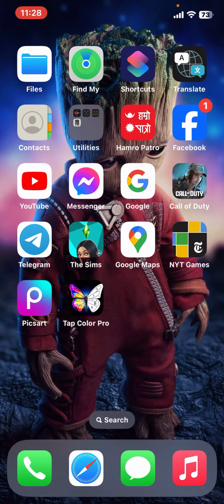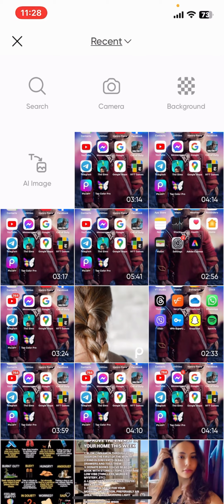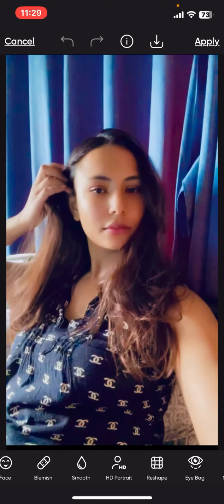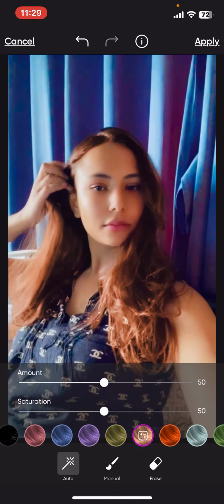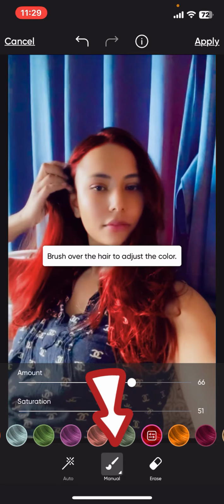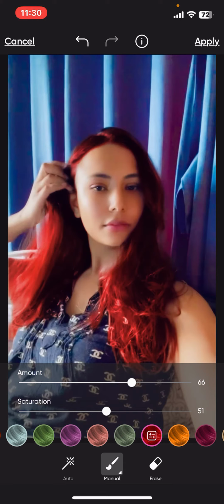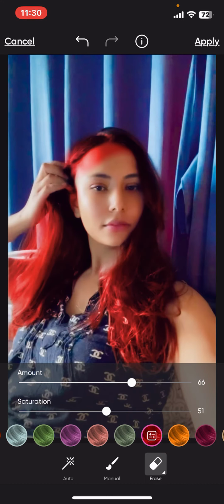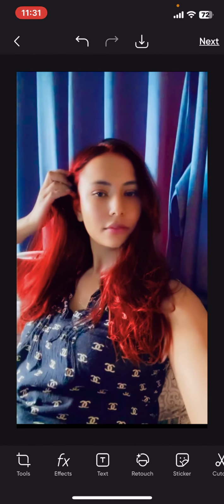How to Edit Hair in Picsart 2024?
Looking to enhance or fix hair in your photos? In this video, we’ll show you how to edit hair in PicsArt, including techniques for removing stray hairs, adding volume, and adjusting color. Perfect for achieving a polished and professional look!

Share your results or ask questions in the comments below.